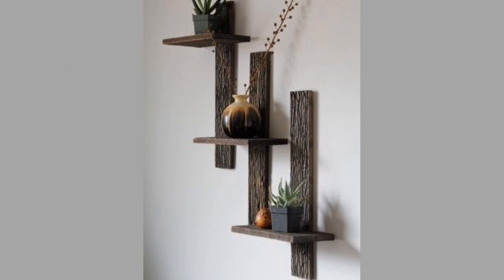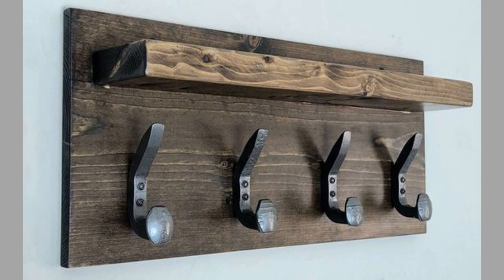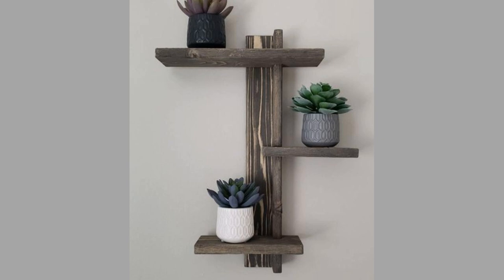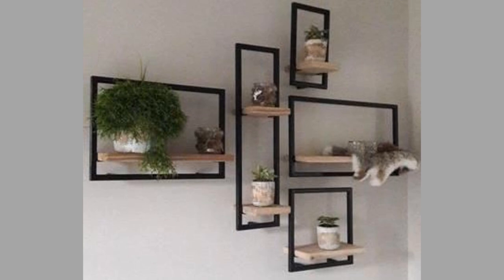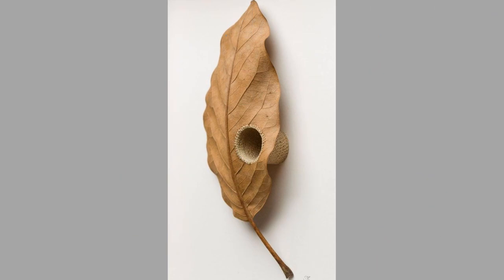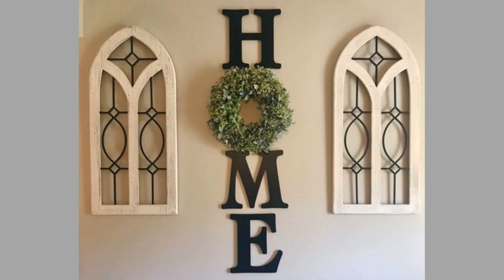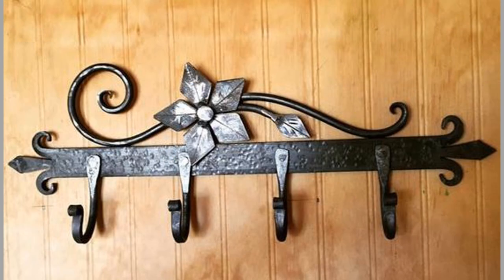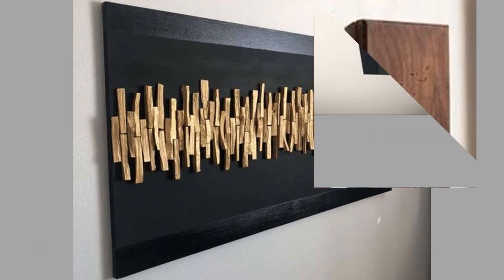Wall décor and wall art ideas / Wood wall décor and wood wall art ideas / woodworking project ideas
Today we have brought to you DIY Wood wall décor and DIY wood wall art ideas. So, watch the video until the end to see these beautiful ideas and get inspiration.

Have you considered making scrap wood projects for the garden or home? There are several scrap wood ideas  you can make at home. One idea is to make scrap wood projects that sell and turn it into business. small wood scrap projects could make you insanely high amount of money if you are committed enough. Making scrap wood projects is satisfying and also good for the environment.

Have you thought about wood pallet shelves ideas as a fine woodworking practice? You can make book shelves by your self or google the phrase wood shop near me to locate them and ask them to do for you. Although the japanese joinery is famous there are several techniques you can use to make these selves. You don't need cnc wood router or other complex devices.

wall art and wall decor are new and fast expanding trends. wood wall art and wooden wall decoration ideas are getting popularity along this expanding trend. You can make different wall decor ideas and modern wooden wall decorating design ideas using wood. Wooden wall decor is timeless and will last for years to come. wooden wall decor even gets better as it ages and becomes vintage. If you are planning to make any diy wall art, make sure to check wood first before going to other materials. Modern wall art ideas will enlighten your rooms and there are limitless wall hanging craft ideas to choose from. Home decor wood wall art could be made from scrap wood left over from other projects. Making an entire wooden wall is one option while the other option is making wooden pallet wall decor ideas or diy wall decor ideas and posting them on walls made from other materials such as concrete. So what are you waiting for? You will definitely be happy with your wood wall art diy projects.